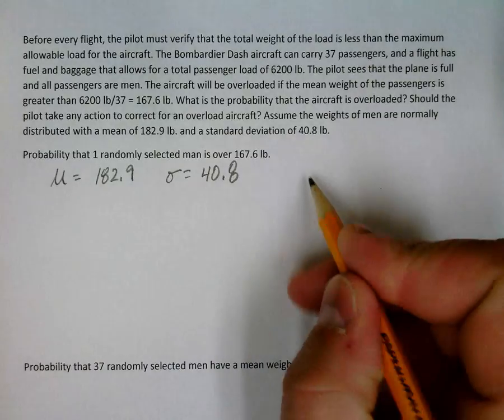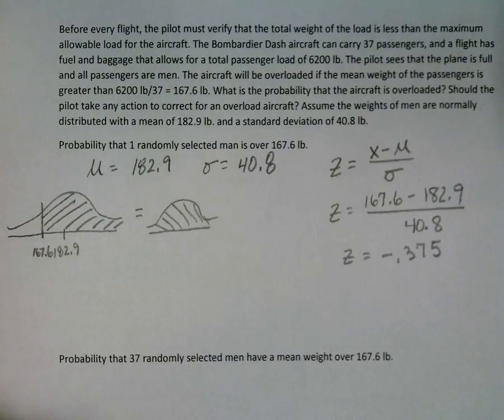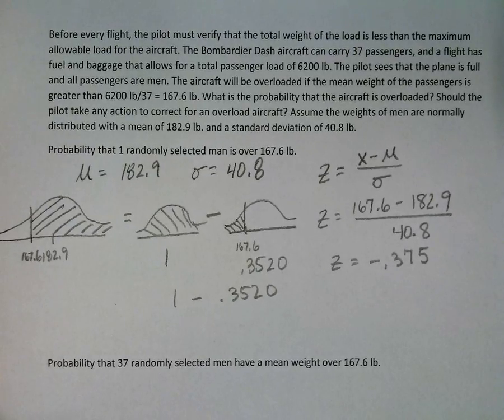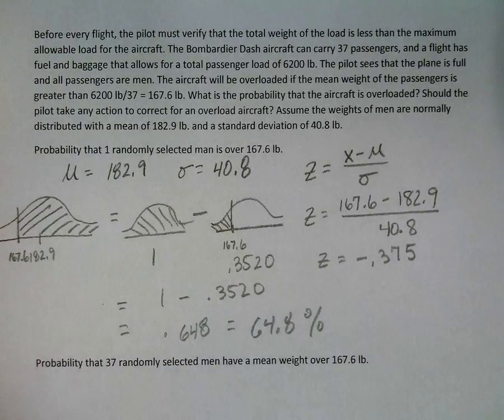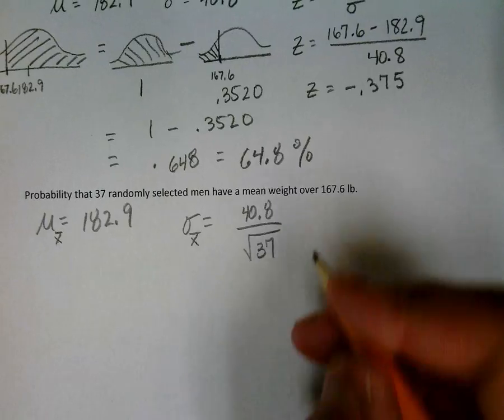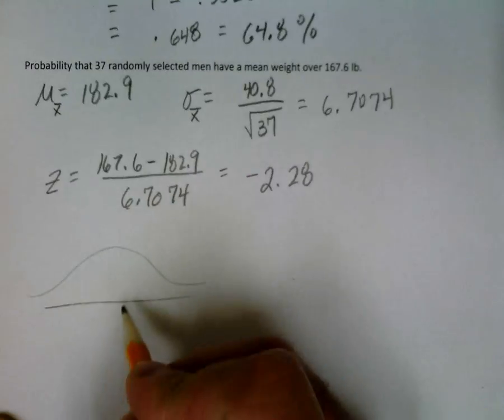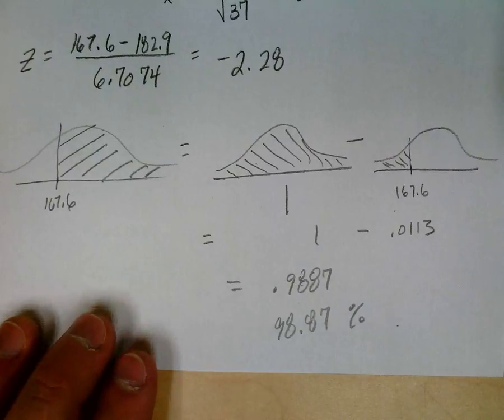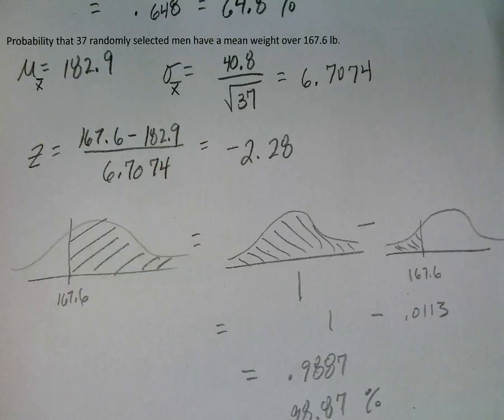Central Limit Theorem Example Problem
Solving an applied problems using the central limit theorem.